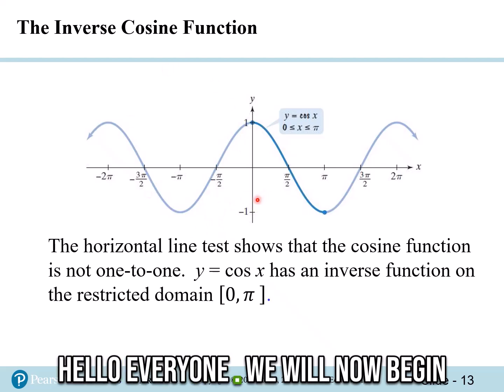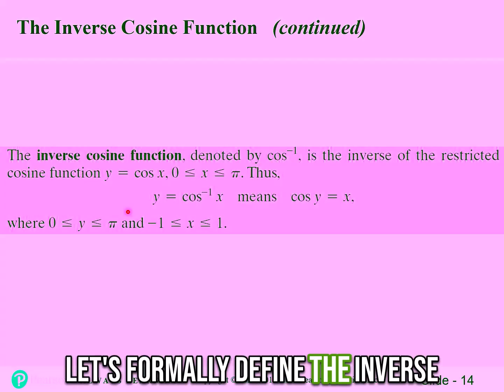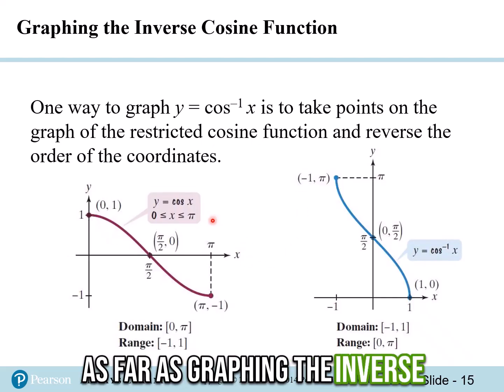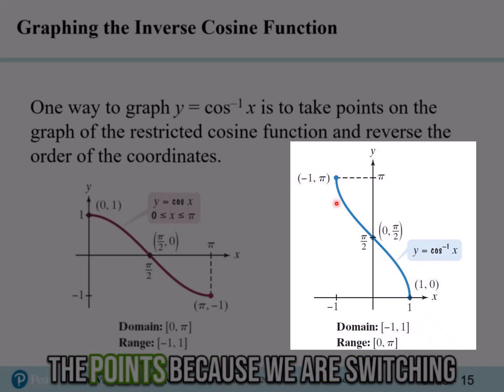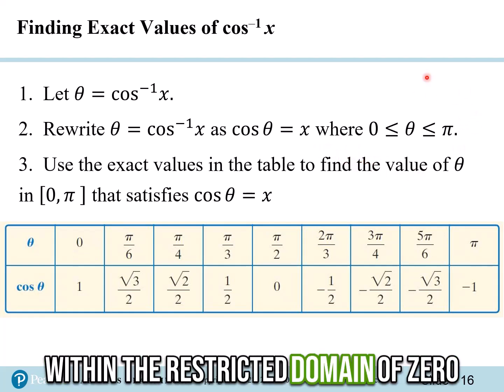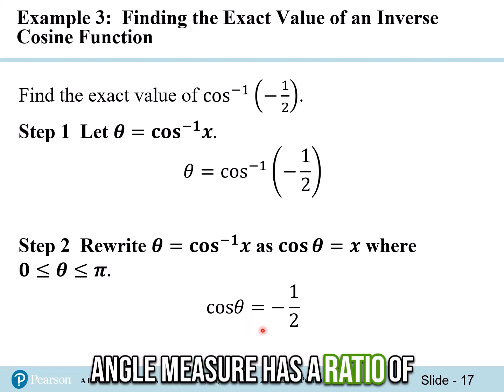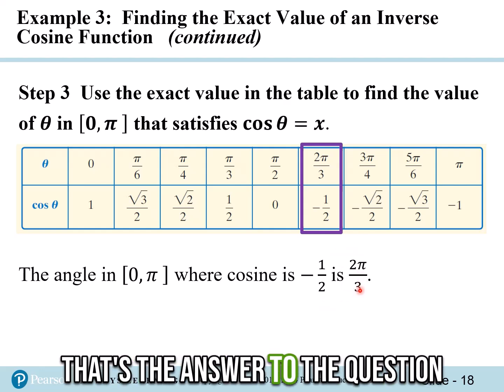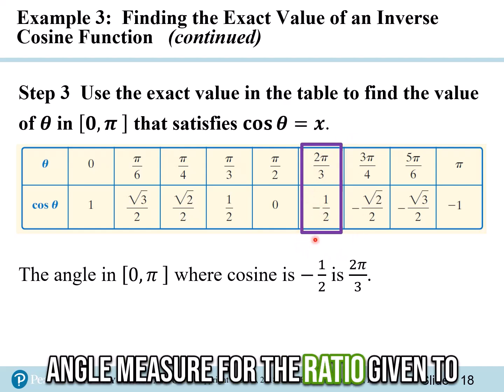Ch4.7 Inverse Trigonometric (Cosine) Functions